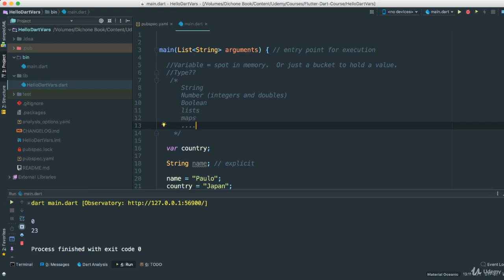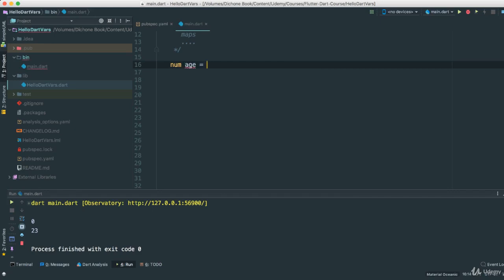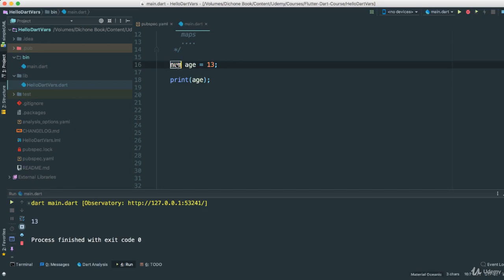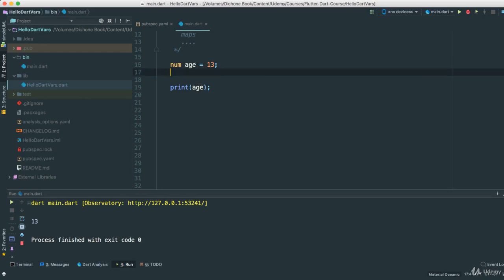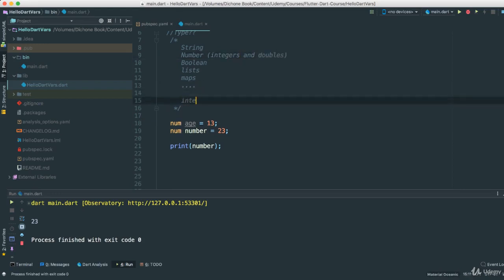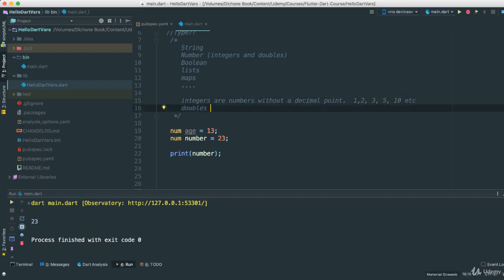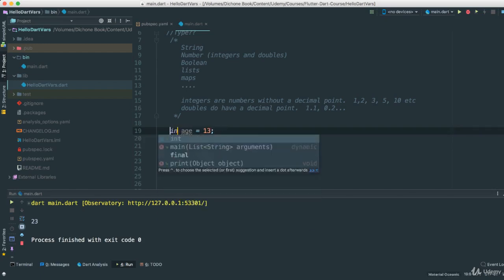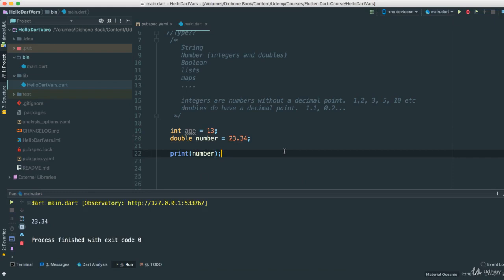14 Dart Numbers, Integers and Doubles Flutter & Dart Flutter App Development Course UDEMY